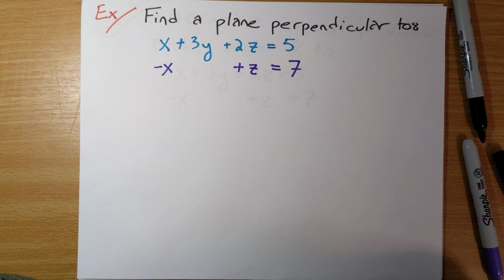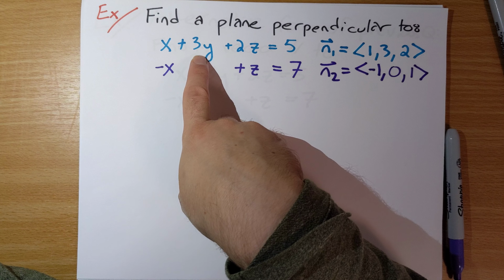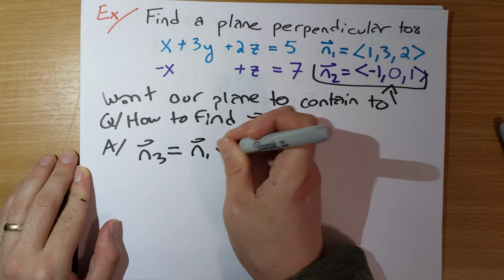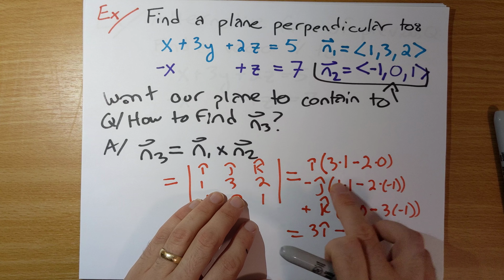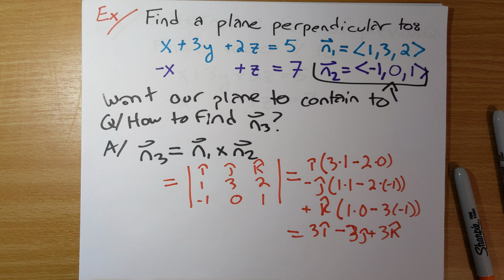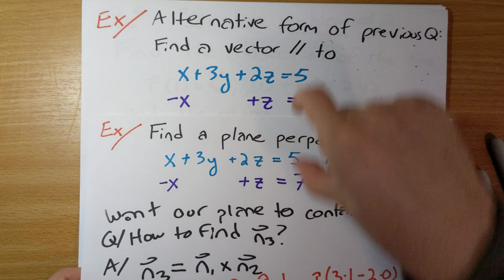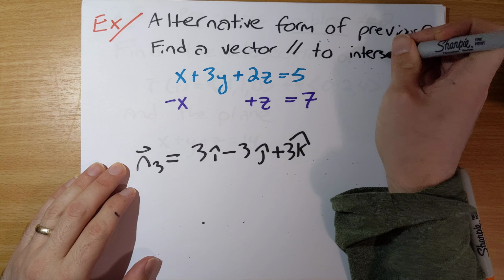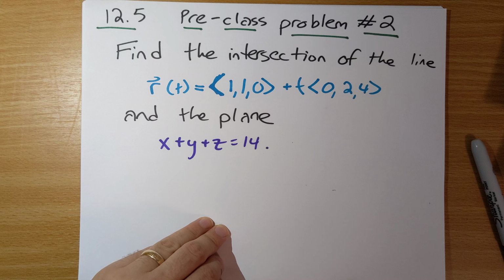plane perpendicular to two other planes